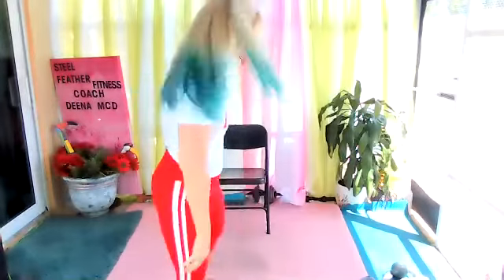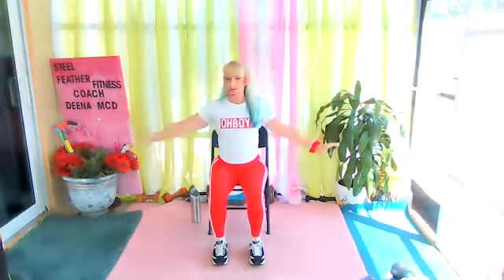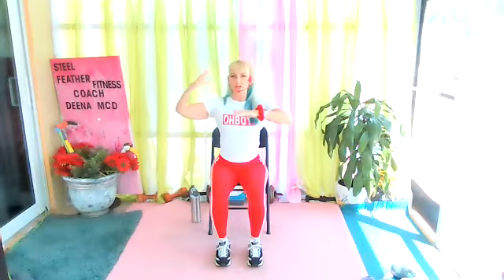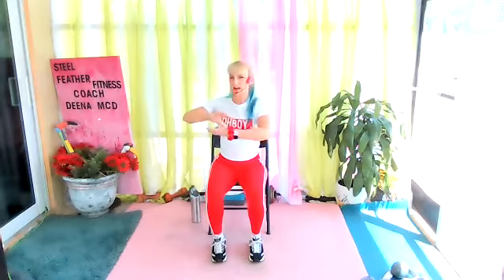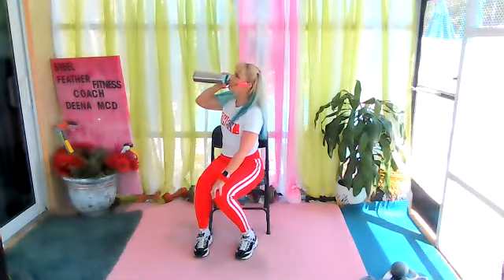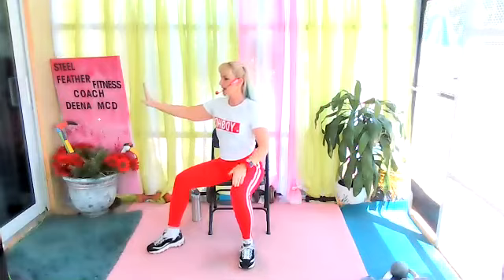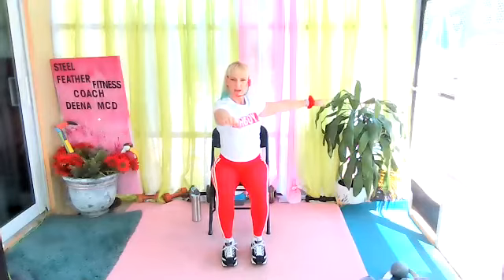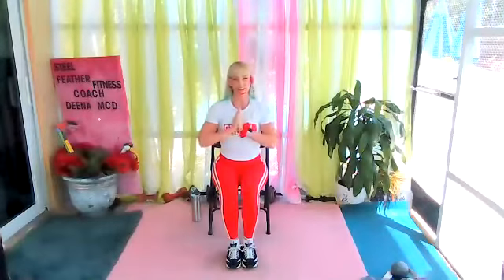Chair Tai Chi 4/8/2021